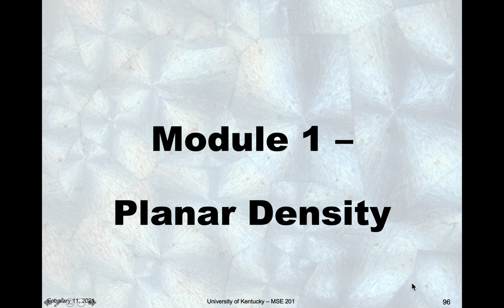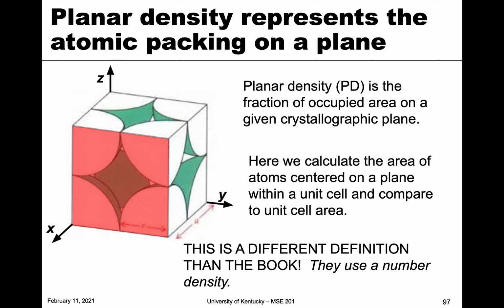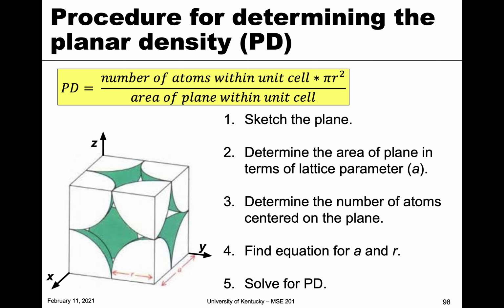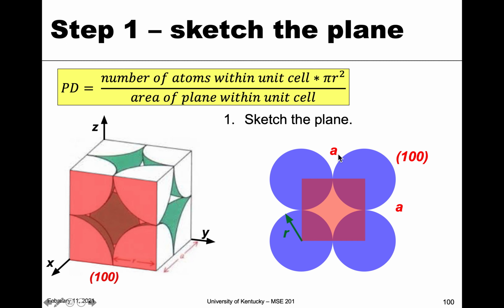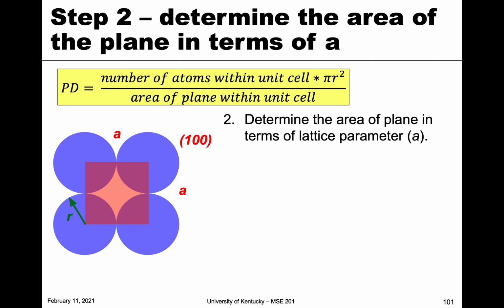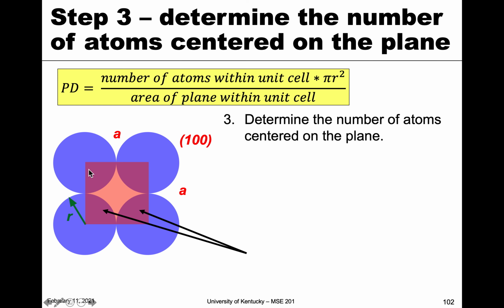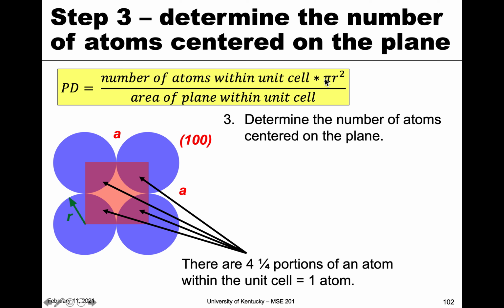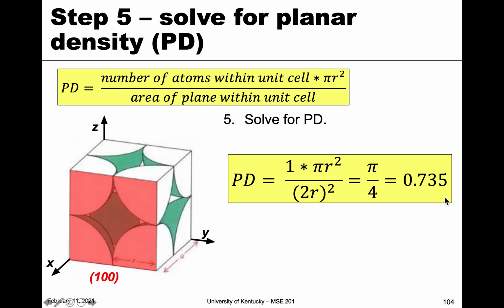MSE 201 S21 Lecture 11 - Module 1 - Planar Density